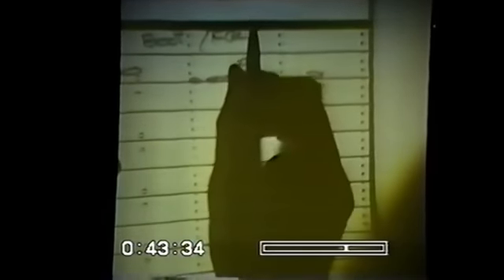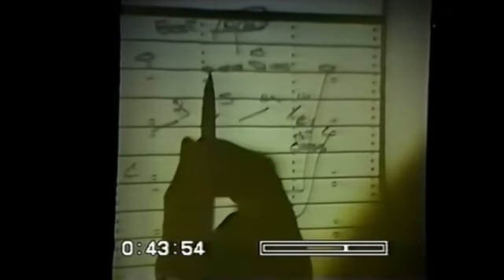Nick Saban MSU Defensive Back Philosophy Pattern Matching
Nick Saban describing coverages